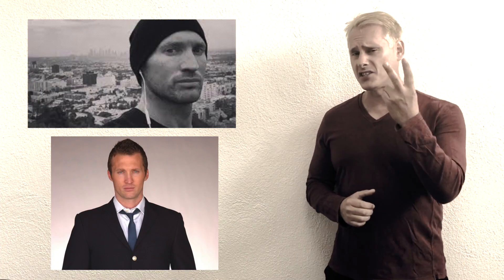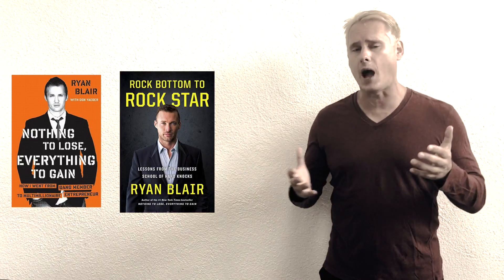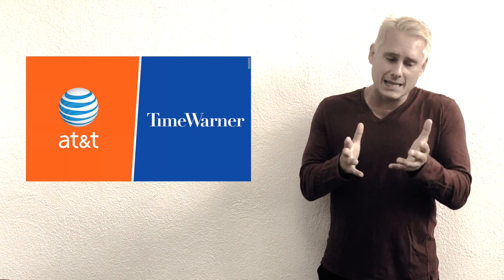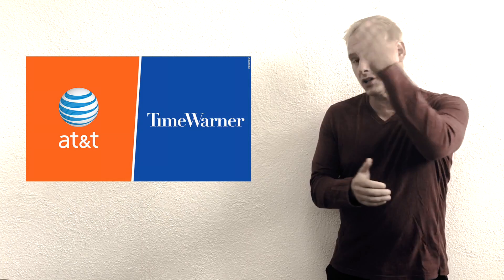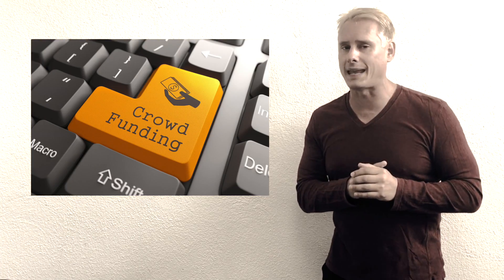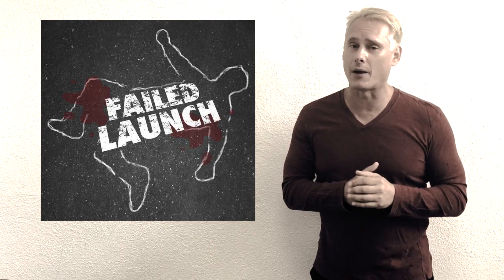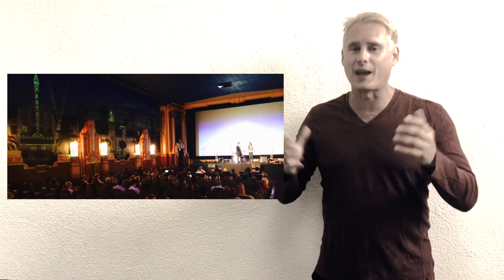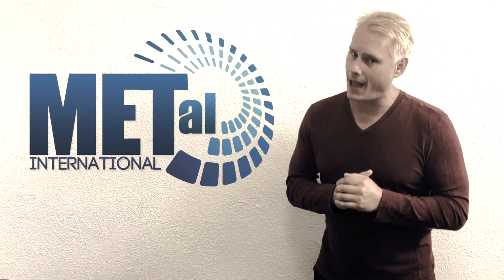METal October 29, 2016 - Ryan Blair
Picture a ladder leaning up against a wall in your mind… And when you reach the top of that ladder you will have achieved and attained all of your greatest goals and desires in life. But right now, you’re feet are on the second step, and you’re crouched down holding onto the first step with you hand, as tightly as you can.

You won’t let it go.

That first step represents all of the crap that you’ve been through in life… It represents the abuse, the ridicule, the failures, and the excuse whether those are about your race, your neighborhood, your education, your family’s financial means, or whatever…

Now take the next step, and climb that ladder so you can accomplish your goals… Well if you’re still holding onto that first step, you can’t can you? It’s impossible.

And this is exactly how life works.

If you are saying you want to end racism, and yet you’re unwilling to let go of past events or transgressions?

If you are saying you want to become a millionaire, but you can’t let go of the excuses that you keep making?

If you are saying you want your marriage to get better, and yet you’re unwilling to forgive the mistakes your spouse has made?

If you want to ascend to the next level, you must let go of what’s happened in the past.

It is impossible to reach the top unless you do.

Ryan Blair is the perfect example of someone who was able to let go of his past and create a new future…

What this week's METal Ryan Blair will talk about:

- How to rise above adversity to achieve great success
- The power of focusing upon what you can change and control in your life
- How to discover your true strengths
- The importance of building strong belief and value systems in pursuit of greatness
- How to create a hyper competitive level of drive to stay ahead of the competition

Ryan Blair is a New York Times bestselling author, self-made multimillionaire and serial entrepreneur who established his first company when he was just twenty-one years old and has since created and actively invested in multiple start-ups. Now Ryan has founded and sold numerous businesses for hundreds of millions of dollars, runs global healthy lifestyle company, ViSalus, and is a venture capital fund HashtagOne.